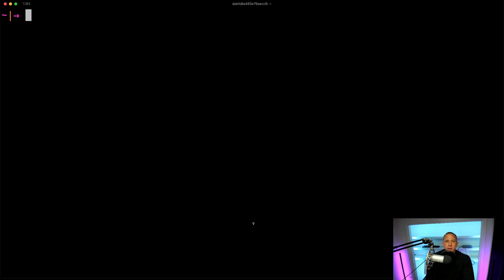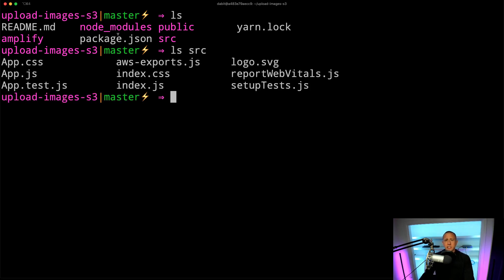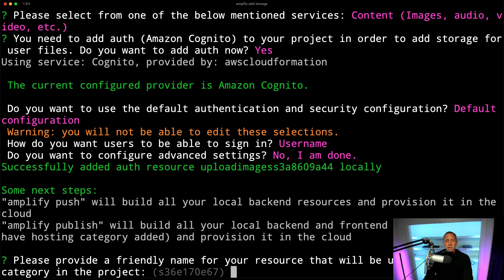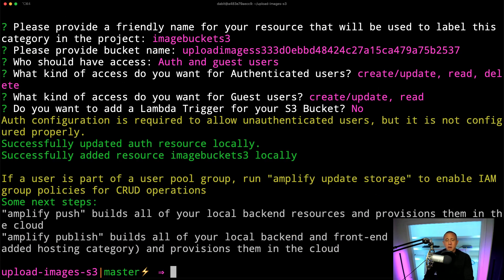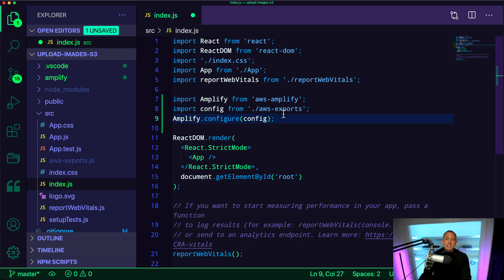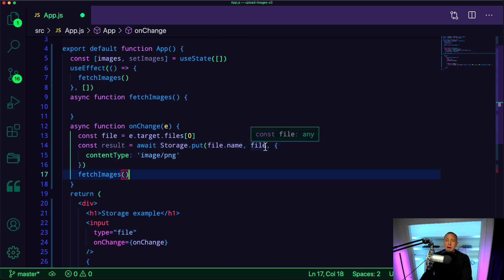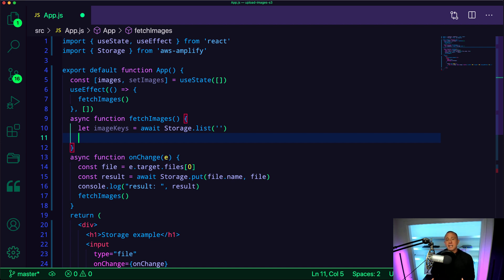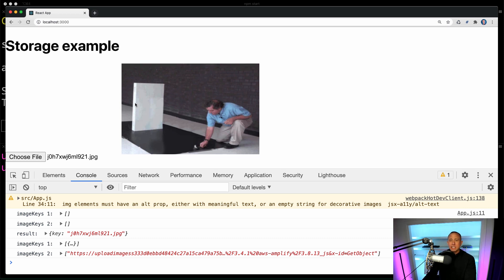AWS Basics - Uploading Images to Amazon S3 from a Web Application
In this video you'll learn how to upload and download images to Amazon S3 from a React application.